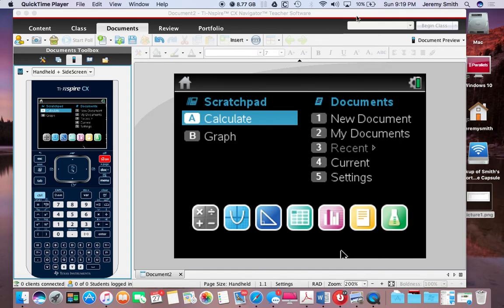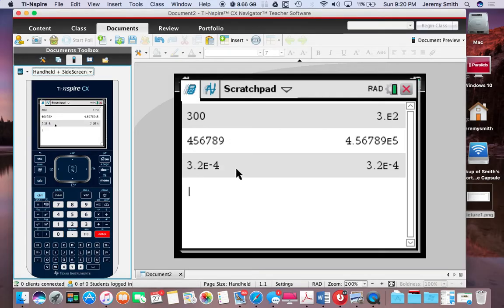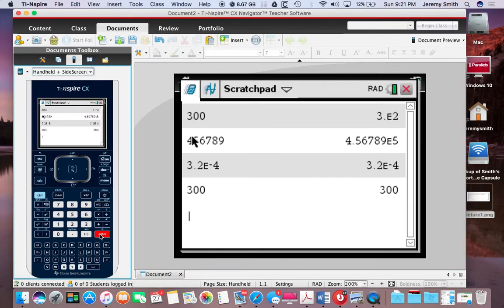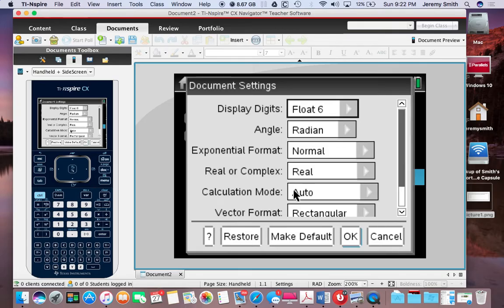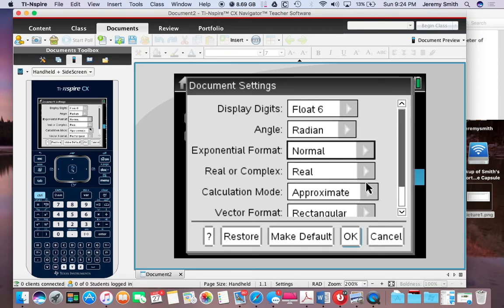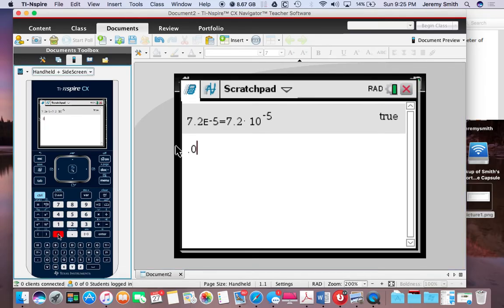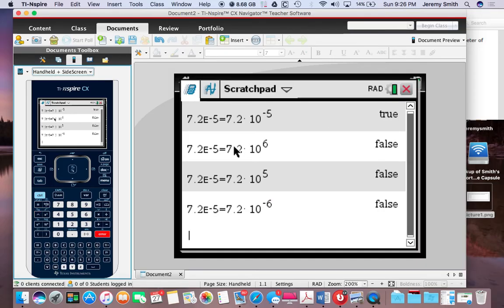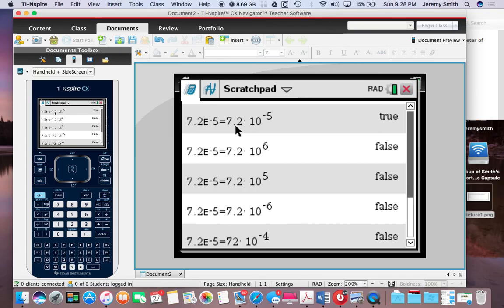Scientific Notation on TI Nspire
How to find the Scientific and Standard Notation using the TI-Nspire